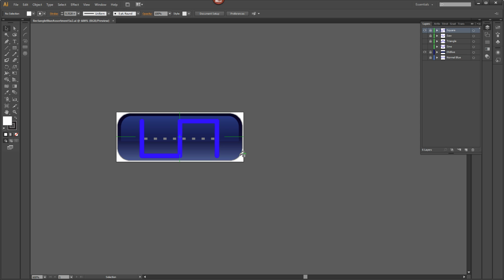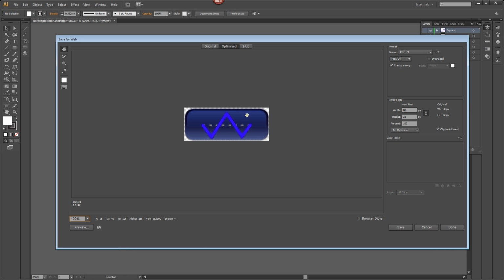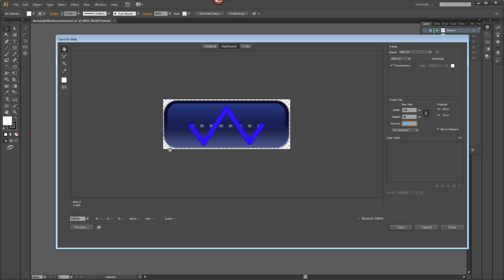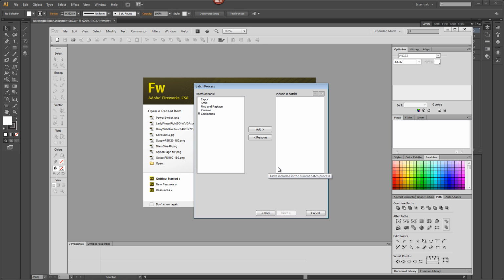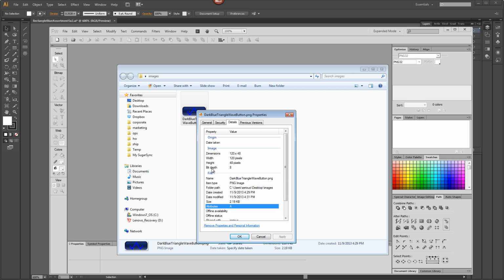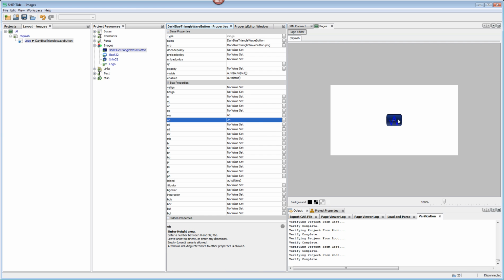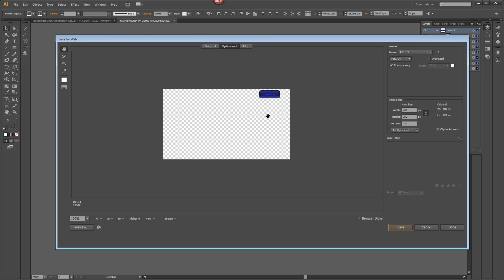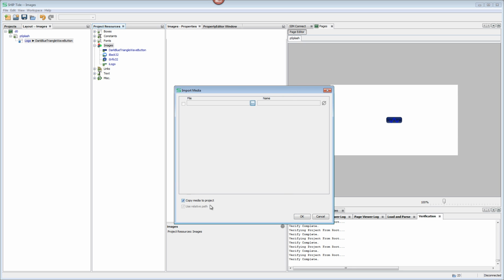AN0315: SHIPTide - Preparing Images in Adobe Illustrator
Targeted at the graphic designer, this video shows some basic guidelines on how to export images created in Adobe Illustrator for use in SHIPTide.

Concepts covered:
• Export-to-web feature of Adobe Illustrator
• PNG24 export settings (and not PNG8 which has a bug in Illustrator CS6!)
• Batch re-processing in Adobe Fireworks to PNG8
• Import into SHIPTide
• Raster resizing in SHIPTide